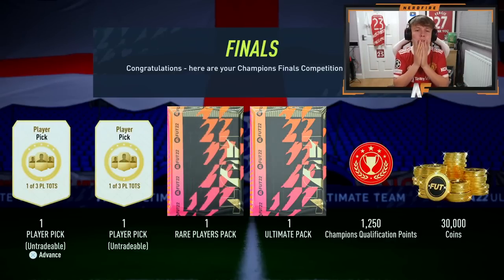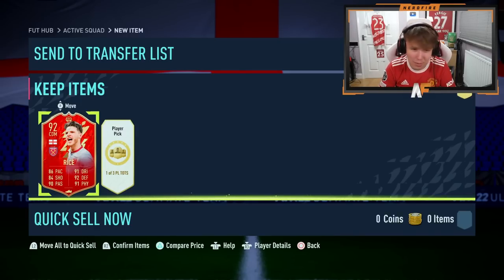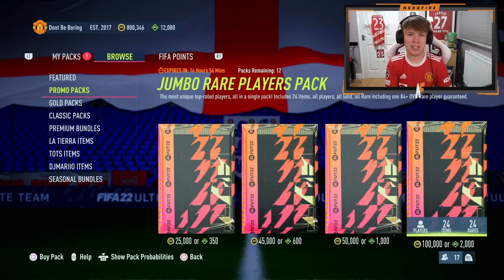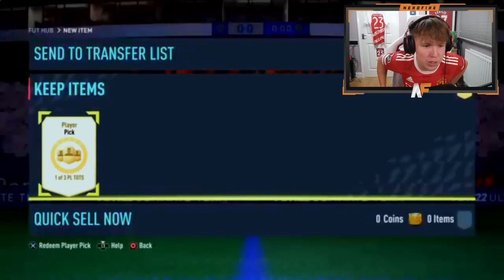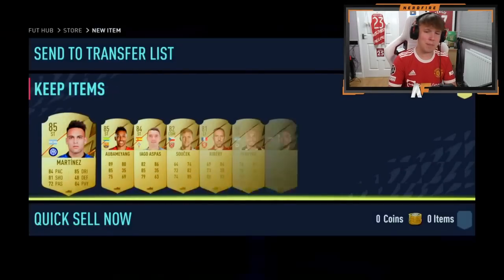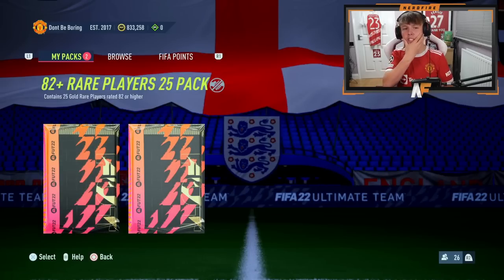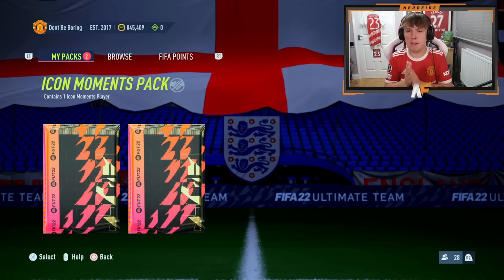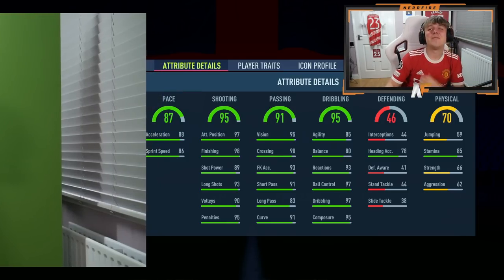Opening MY Premier League TOTS FUT Champs Rewards…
Hello and welcome to this video with me, Nerdfire. In this video, I opened my Premier League TOTS FUT Champs Rewards!